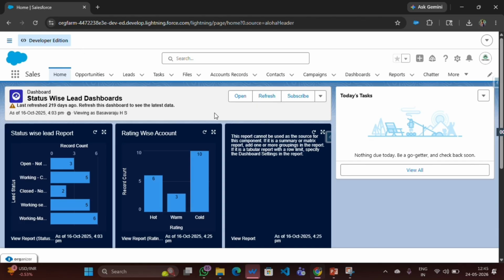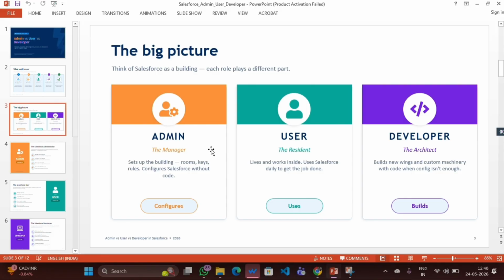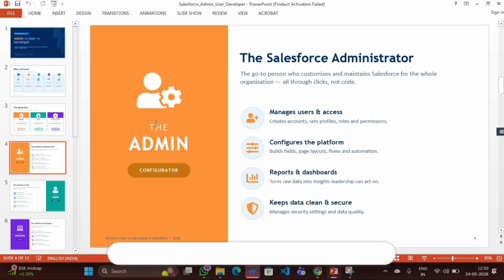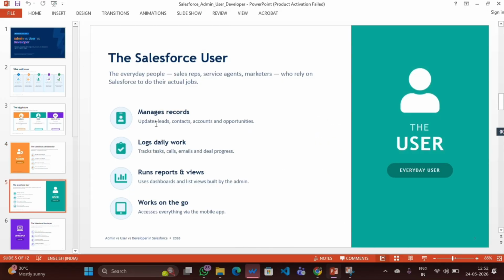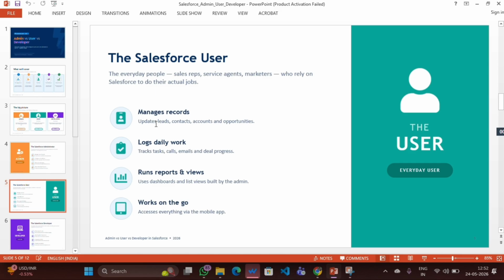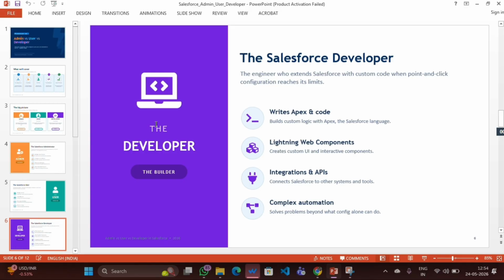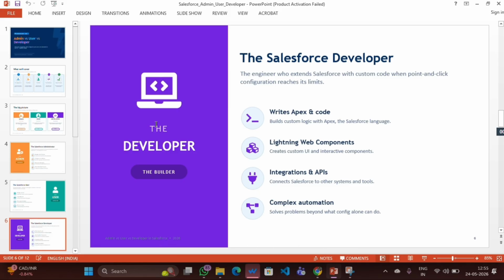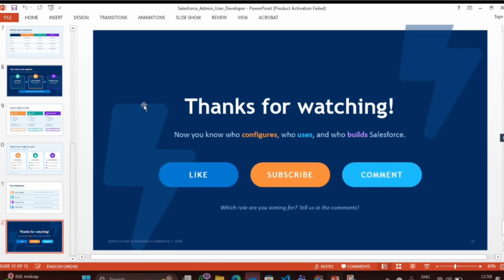Admin vs User vs Developer Explained in Salesforce CRM Explained | Full-Tutorial | 2026